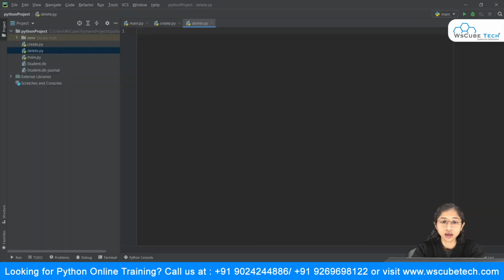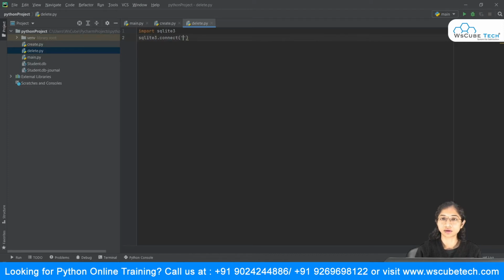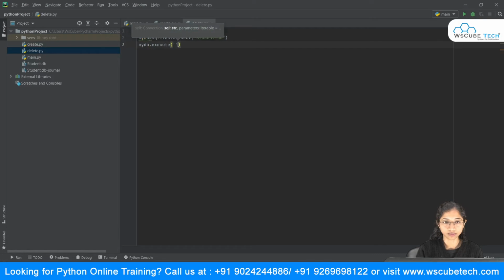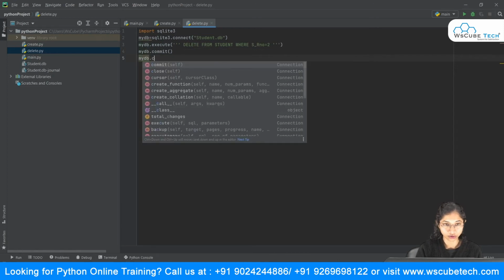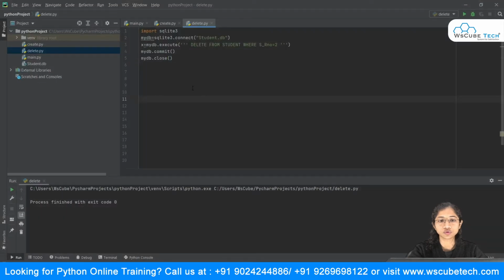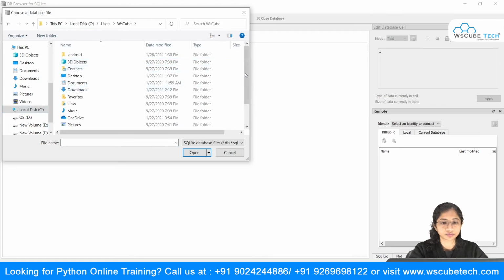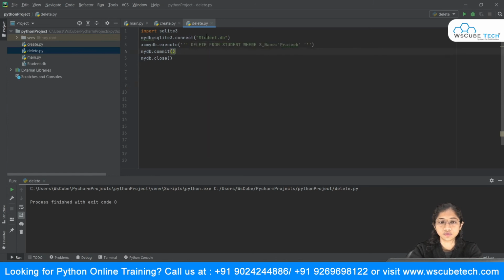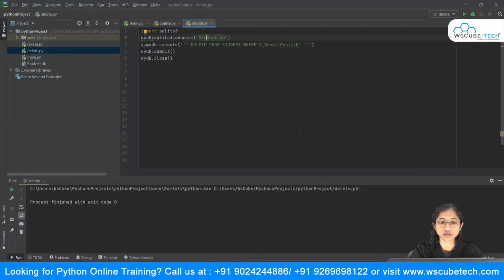SQLite in Python | SQLite (Delete Query) - Delete a Record From Our Database | Python Tutorial #40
In this video, I am trying to explain about SQLite in Python (in English). Please do watch the complete video for in-depth information.